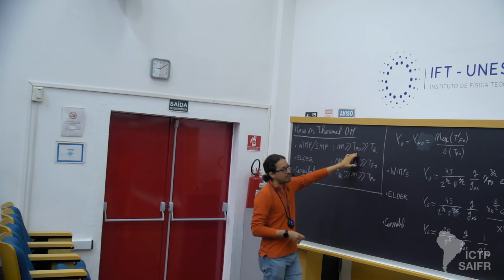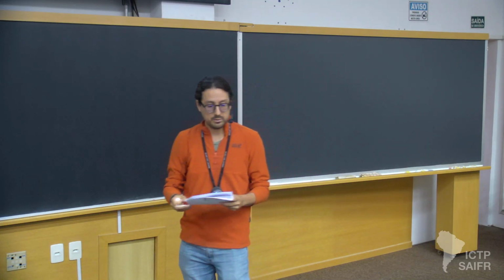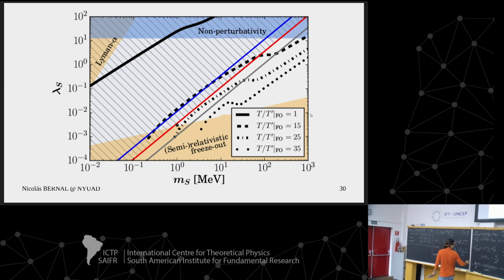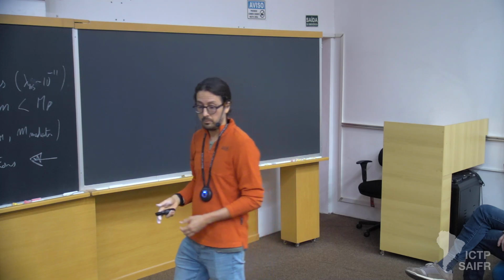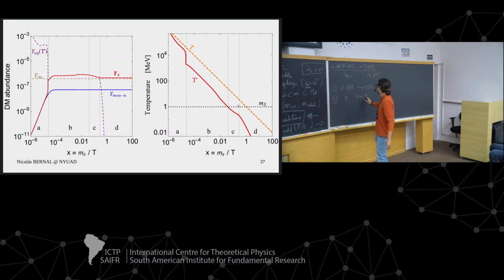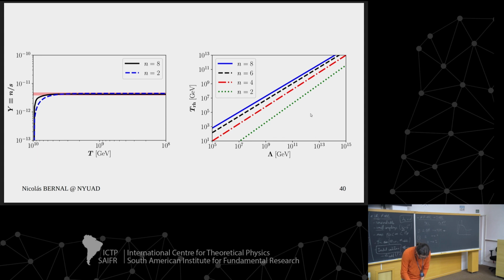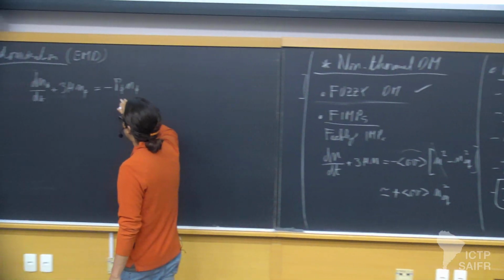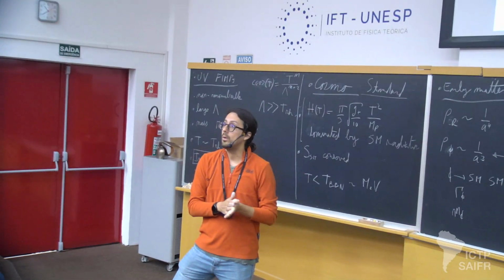Nicolás Bernal: Dark Matter - Class 4 of 5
Speaker: Nicolás Bernal (New York University Abu Dhabi, United Arab Emirates)
Theme: Dark Matter